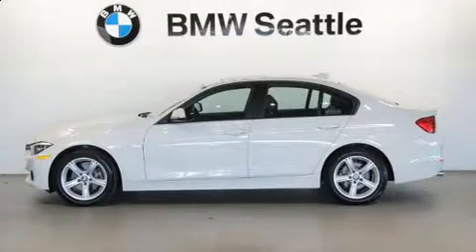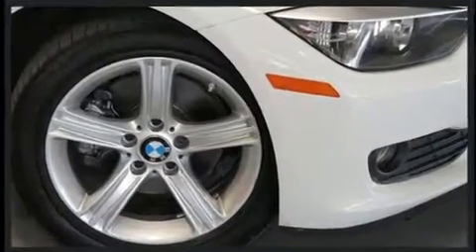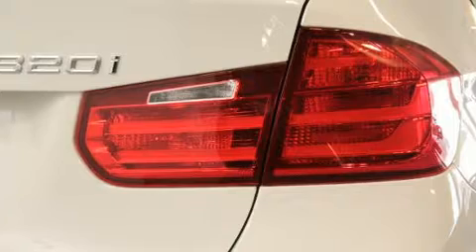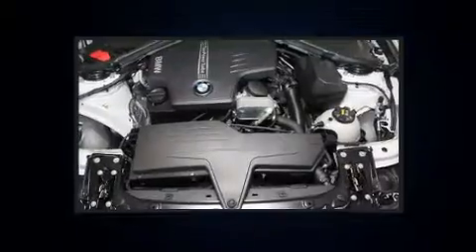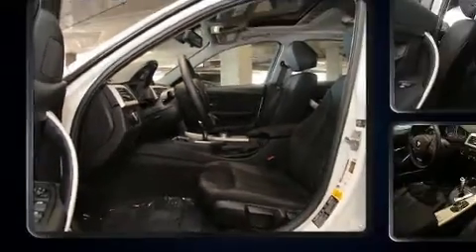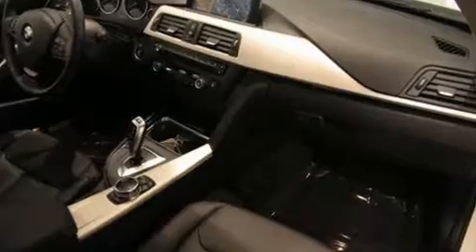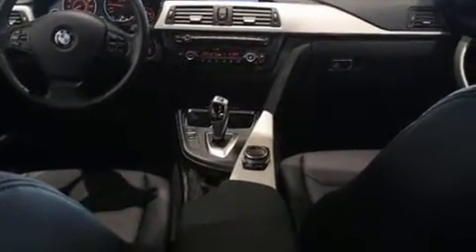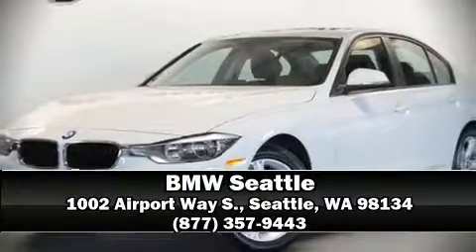2014 BMW 320i xDrive in Seattle, WA 98134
BMW Seattle
1002 Airport Way S.

You can expect a lot from the 2014 BMW 3-Series. With less than 30,000 miles on the odometer, this 4 door sedan prioritizes comfort, safety and convenience. Performance and efficiency are both prioritized thanks to the 2 liter 4 cylinder engine, providing a smooth and predictable driving experience. The engine breathes better thanks to a turbocharger, improving both performance and economy. BMW infused the interior with top shelf amenities, such as: front and rear reading lights, a leather steering wheel, front and rear air conditioning, front fog lights, heated door mirrors, power windows, and more. BMW ensures the safety and security of its passengers with equipment such as: dual front impact airbags with occupant sensing airbag, front side impact airbags, traction control, brake assist, anti-whiplash front head restraints, ignition disabling, an emergency communication system, and 4 wheel disc brakes with ABS. All wheel drive enhances stability in unpredictable circumstances. This vehicle has achieved Certified Pre-Owned status, by passing BMW's rigorous certification process. We know that you have high expectations, and we enjoy the challenge of meeting and exceeding them! Please don't hesitate to give us a call.